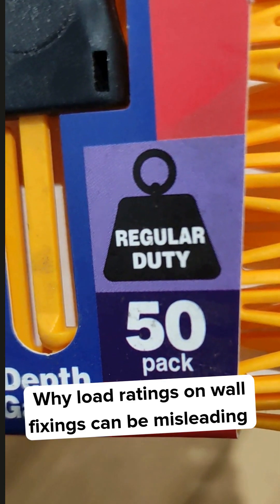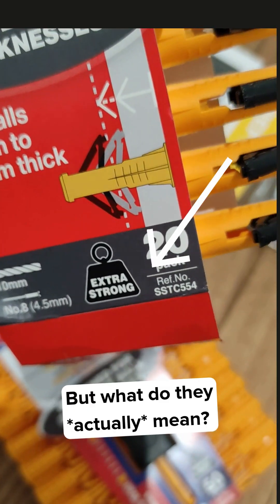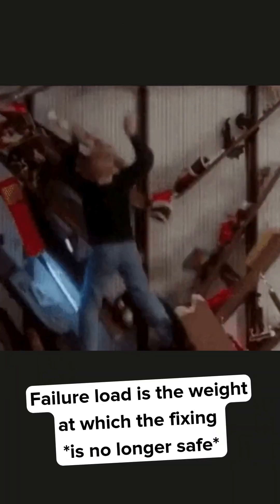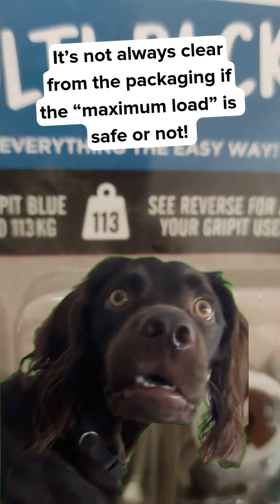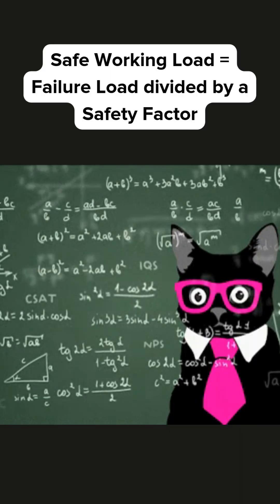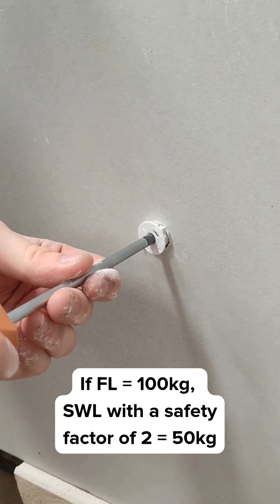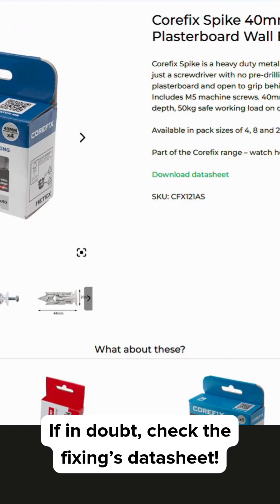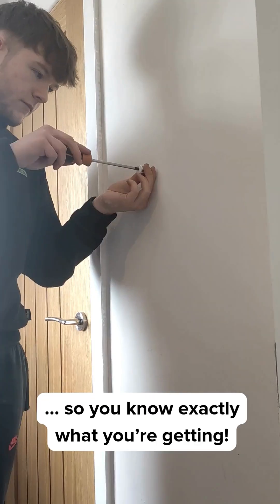Why Load Ratings On Fixings Can Mislead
⚠️Why load ratings on wall fixing packs don't always tell the whole truth⚠️

If you're looking for wall fixings for a DIY project, it's good to know the difference between a Safe Working Load and a failure load.

Fixings or wall anchor packs sometimes advertise the fixing's failure load as the maximum load. Failure load is the weight at which the fixing starts to break and is no longer safe. And it's not always clear from the packaging if the stated "maximum weight" is actually safe or not!

So what do you do? Keep an eye out for "Safe Working Load" on the packaging. Safe Working Load is calculated by dividing failure load by a safety factor (for wall fixings this is usually 2, for industrial lifting equipment for example it can be 4-6 or more). It's the load the fixing can hold comfortably and safely. If you're not sure, you can usually find more info in the product's datasheet (if available)!

Corefix packs always state the Safe Working Load with a safety factor of 2 so you know what you're getting 😎